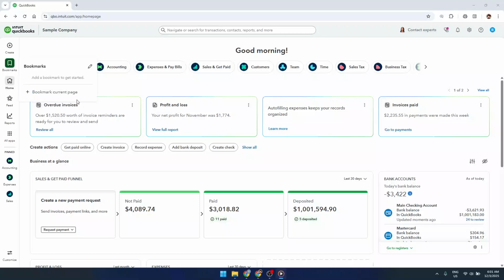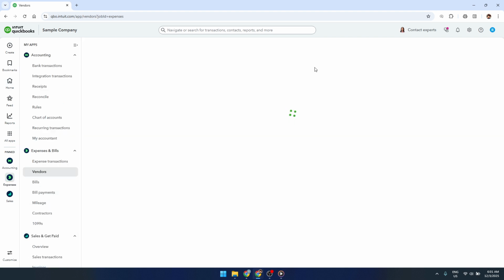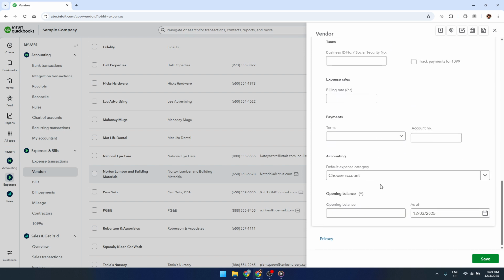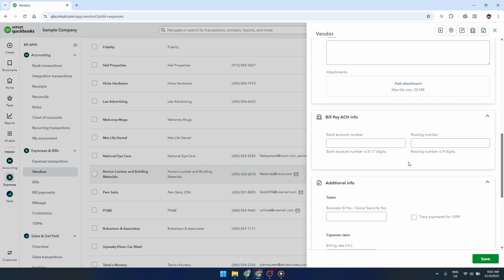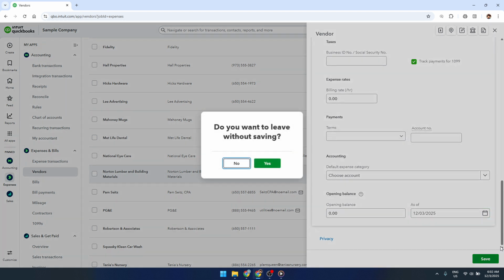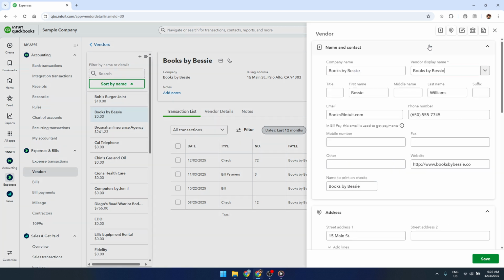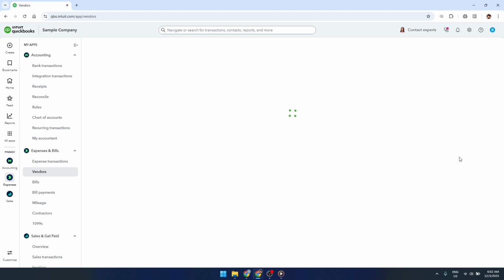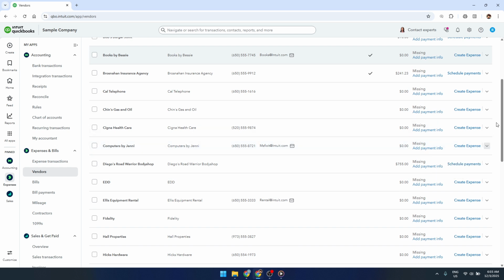How To Use The Vendors Page And Vendors List In QuickBooks Online[2026 Guide]